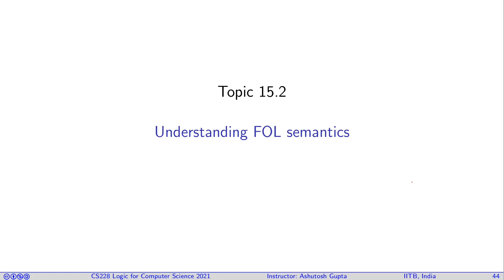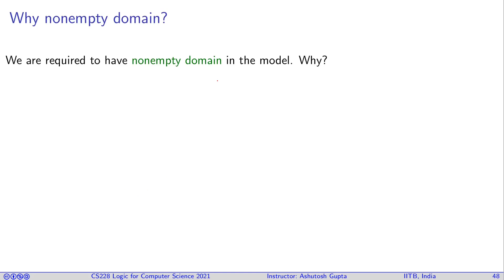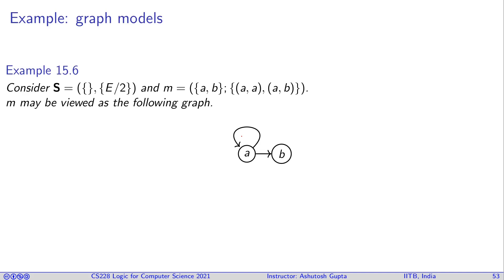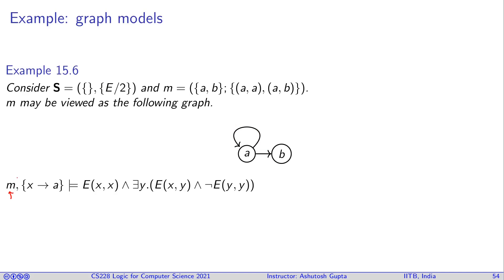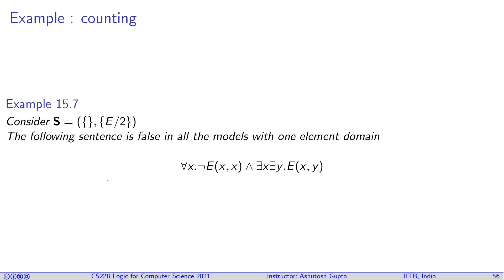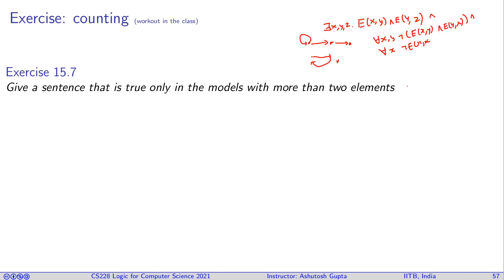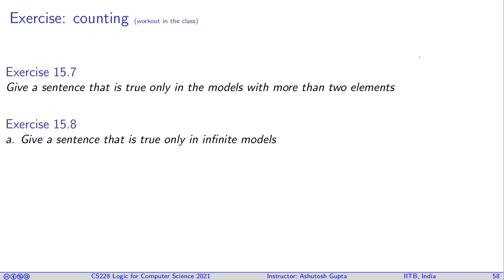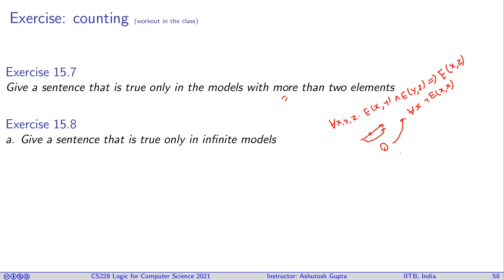Lecture 14-2 understanding first-order logic semantics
example of first-order logic, models and formulas.